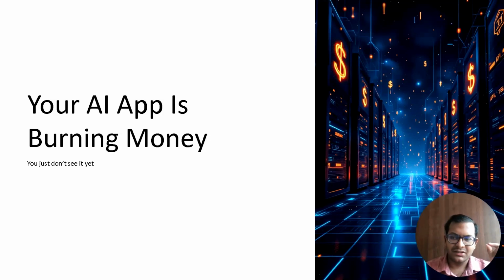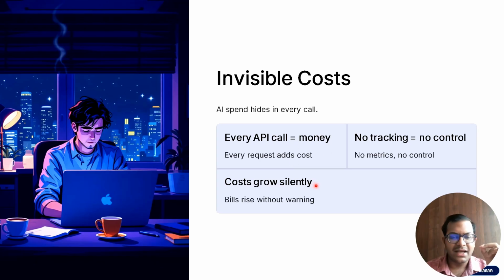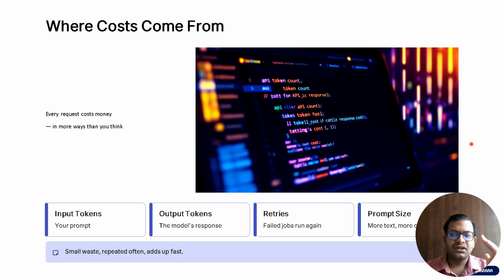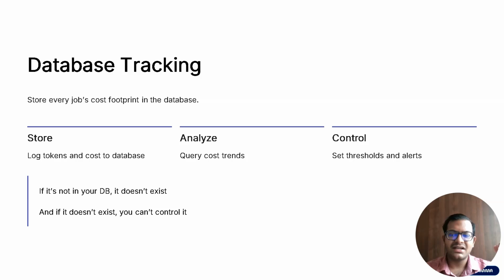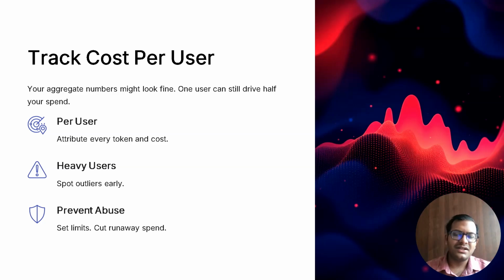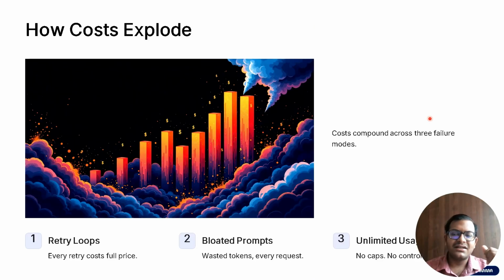Your AI App Is Burning Money (You Just Don’t See It)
Most AI apps don’t fail because of bad features.
They fail because of uncontrolled costs.
And the worst part?
You don’t even realize it until it’s too late.
In this video, we break down how to properly track AI costs in a production system:
• Why token tracking is not optional
• How hidden costs accumulate silently
• Per-user cost tracking for SaaS
• Preventing runaway API usage
• Designing cost-aware AI systems
If you’re not tracking tokens at the database level, you’re flying blind.